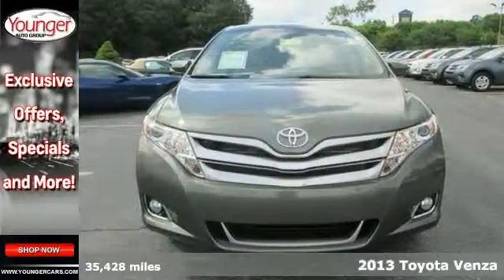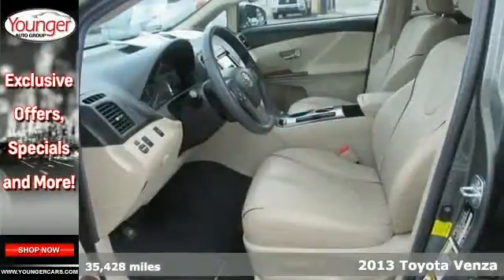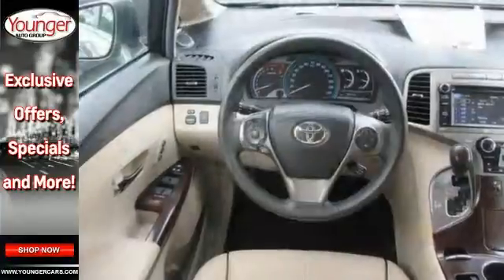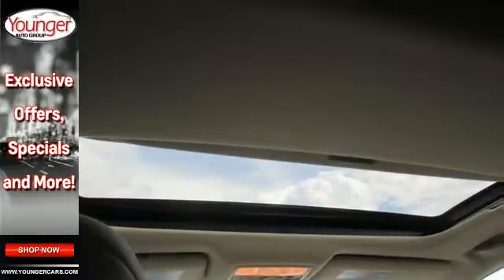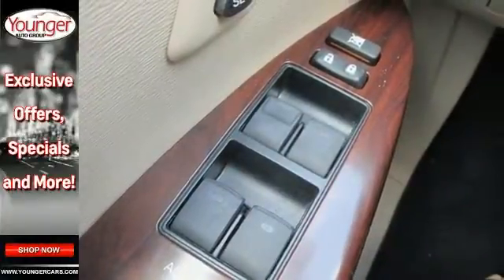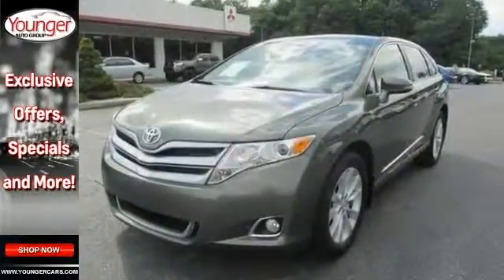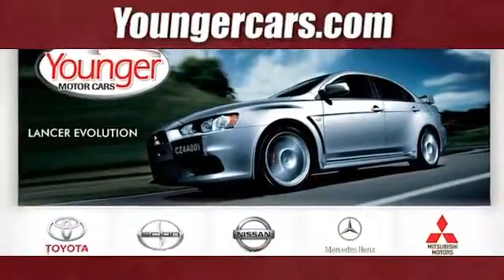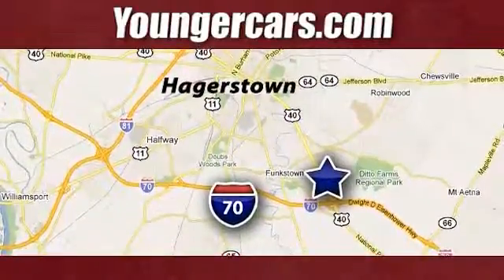2013 Toyota Venza Winchester-WV Hagerstown, MD V2095001 - SOLD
Year: 2013
Make: Toyota
Model: Venza
Trim: XLE/ROOF/LEATHER
Engine: 4 Cyl. 2.7L
Transmission: Automatic
Color: Cypress Pearl
Interior: TAN
Mileage: 35428
Stock #: V2095001
VIN: 4T3BA3BB9DU041170
Trustworthy and worry-free, this Used 2013 Toyota Venza makes room for the whole team and the equipment. It comes equipped with these options: Front & rear side curtain airbags w/roll sensor, Compact spare tire, Dual illuminated visor vanity mirrors, Cruise control, UV reduced & acoustic front windshield glass, 6-speed electronically controlled automatic transmission -inc: sequential shift mode, Daytime running lamps w/on-off feature, All wheel drive w/active torque control, Side-impact door beams, Traction control. Transport everyone in the comfort of every amenity in this trustworthy and dependable Venza.Stop by Younger Toyota Motorcars located at 1935 Dual Highway, Hagerstown, MD 21740 for a quick visit and a hassle-free deal!

Be One!

Address:
1945 Dual Highway